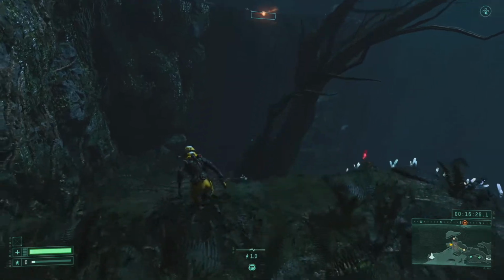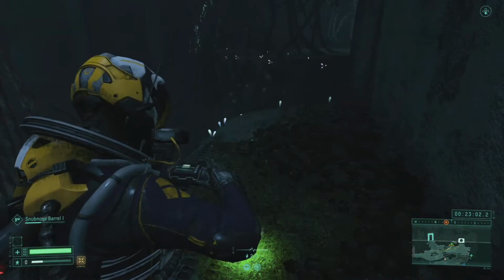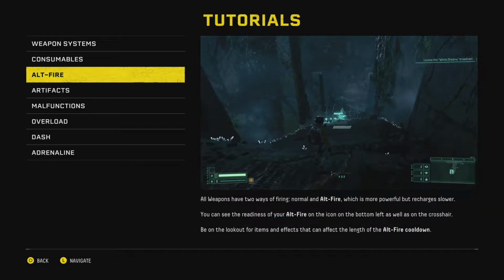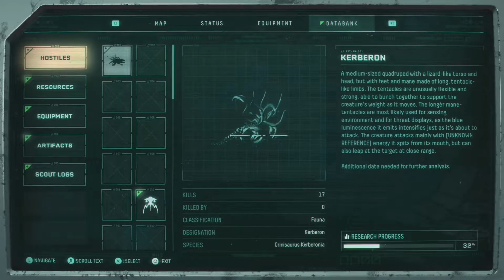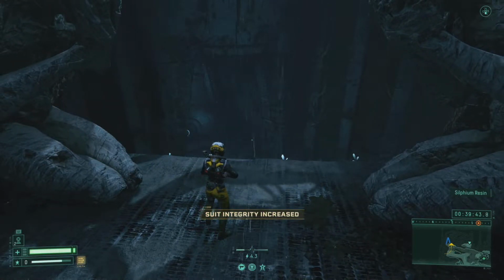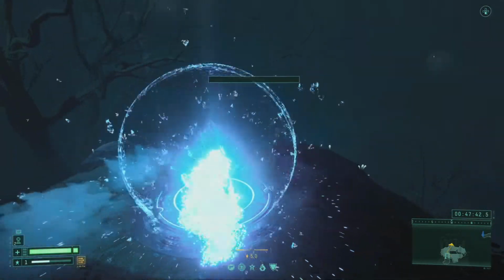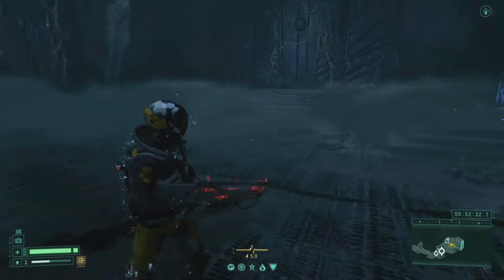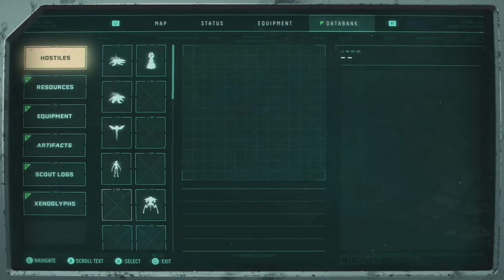Returnal [PS5] - Part 02 - Parasite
Returnal is a third-person shooter roguelike psychological horror video game developed by Housemarque and published by Sony Interactive Entertainment. The game is available for the PlayStation 5 on April 30, 2021.

Returnal is a third-person shooter video game featuring roguelike elements and covering the psychological horror genre. Set in a futuristic science fiction setting, the player controls Selene (Anne Beyer), a space pilot, equipped with a suit and armed with high-tech weapons, who is stranded on the alien planet Atropos, and stuck in a time loop. Selene is resurrected, following a pattern of traversing across foreign environments and combating extraterrestrial entities with growing visions in an ever changing world.

In Returnal, the players take on the role of Selene, a deep space scout working for ASTRA. While on a mission, she defies orders so she can track down a mysterious signal codenamed "White Shadow." Following this signal causes her to crash-land on a planet called Atropos.

Not mandatory but if you would like to support me and my channel, please find the link for donations

[PLEASE NOTE: all donations are used for streaming equipment and anything related to providing more content for you all!]

Equipment:
Playstation 5 Disc Edition
AverMedia 2 Plus 4k Pass Through Capture Device
Recording @ 1080p 60fps